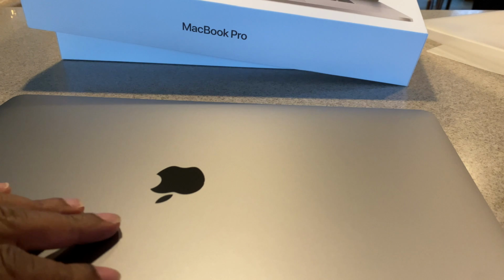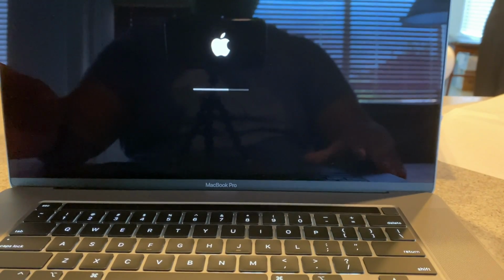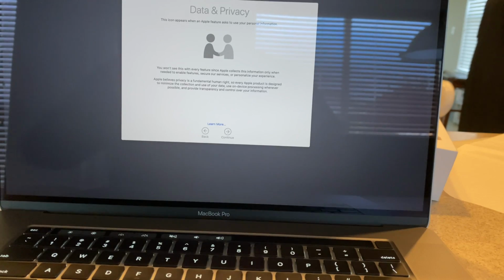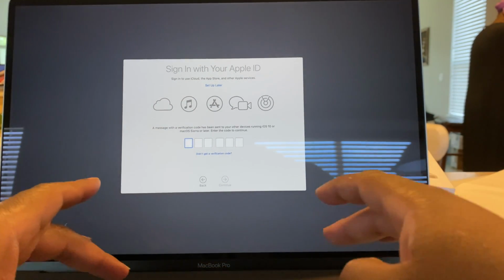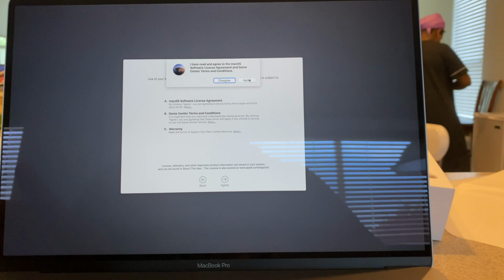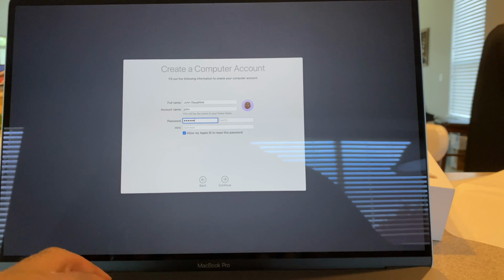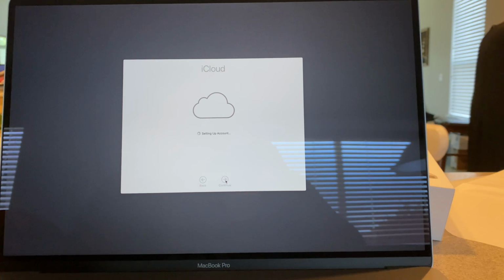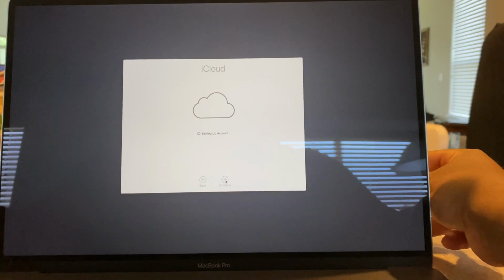MacBook Pro 16" (2019) Unboxing and Initial Setup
This video is about MacBook Pro 16" (2019) Unboxing and Initial Setup (no music)